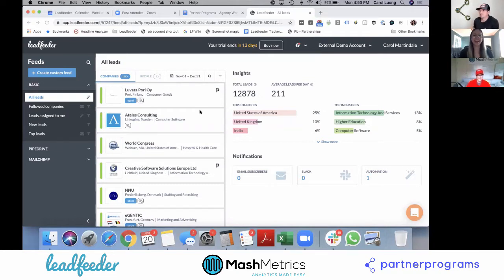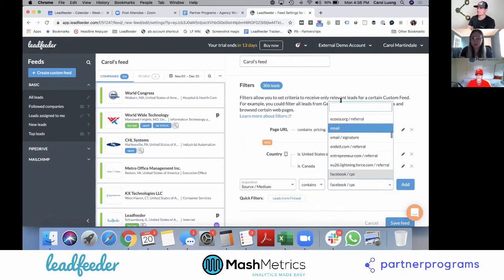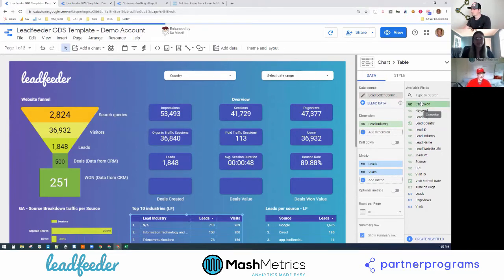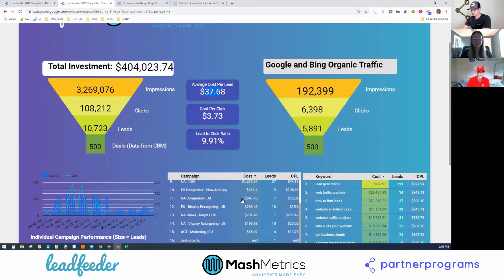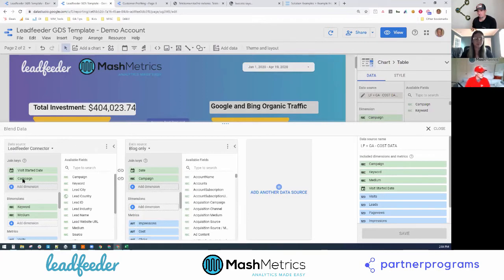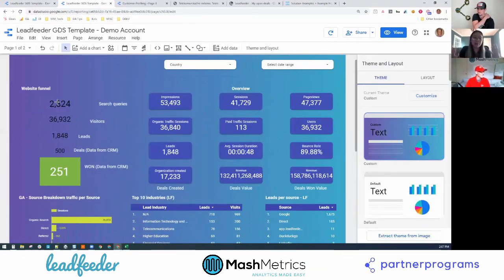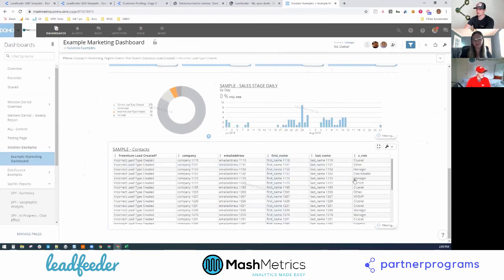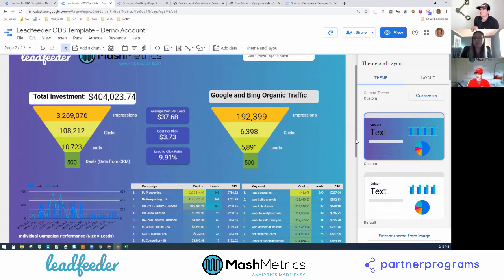Leadfeeder.com + Google Data Studio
Here's a workflow for agencies to create services for client wherein IP data pipes into GDS and gets blended with Google Analytics and other data sources.